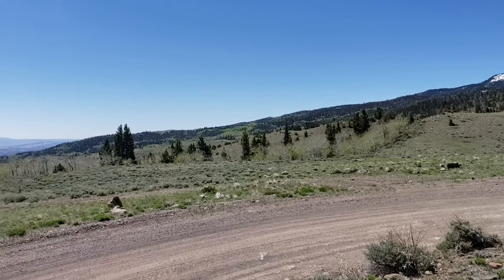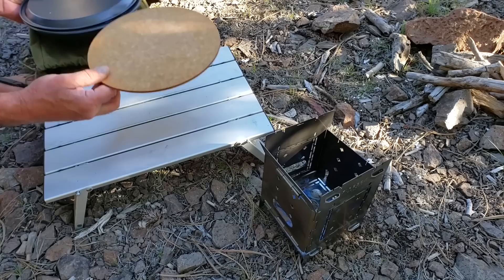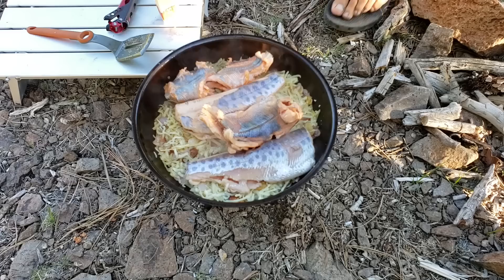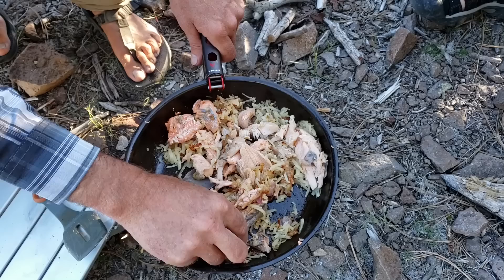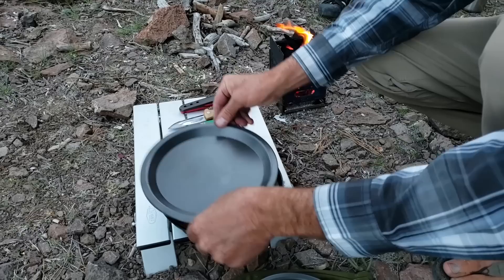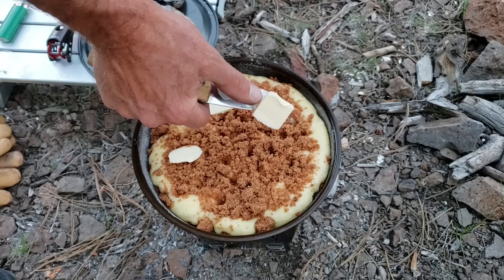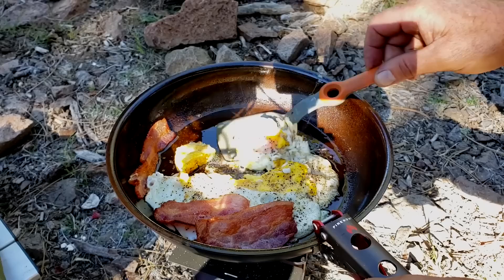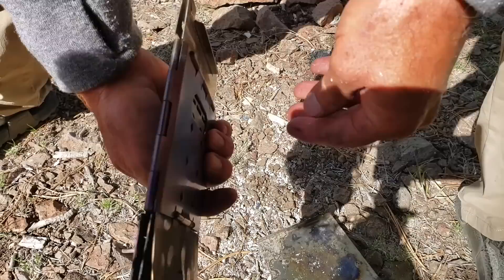Fly & Spincast Fishing, Exploring Three New Lakes! Firebox Camping Stove Cooking! Dry Baking A Cake!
We had a great time exploring these three lakes and eating big back at camp! Let's see, fish dinner with the day's catch. Cake for desert then coffee with bacon and eggs for breakfast!
Finding a place to fish this time of year is difficult with the spring runoff coming so late and the winter snow pack still blocking access to the high country lakes. Lucky enough, we found these three nice lakes to enjoy.

The Firebox Stove and our new Ultra Cook Kit (fry pan / ultralight Dutch oven) as well as other products used in this video are available
Thanks!